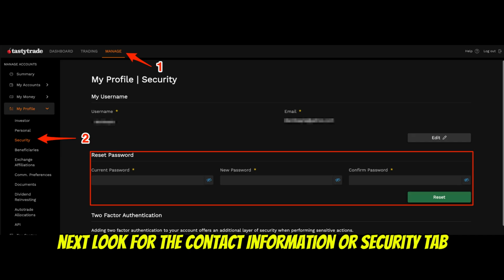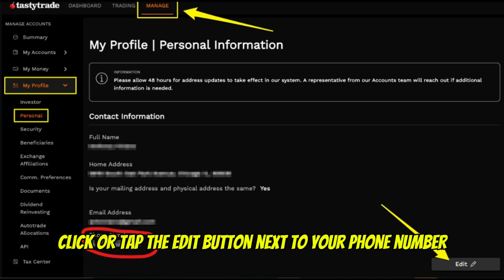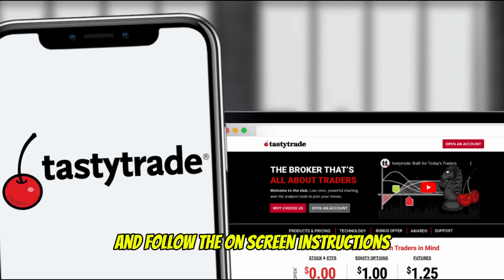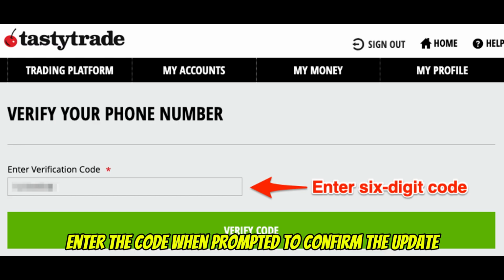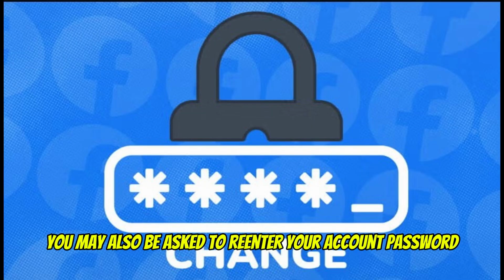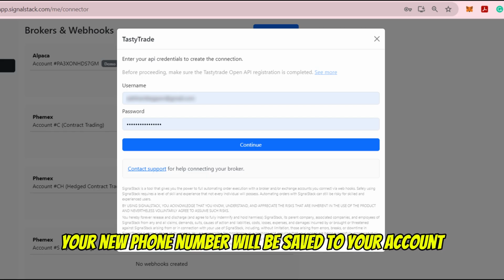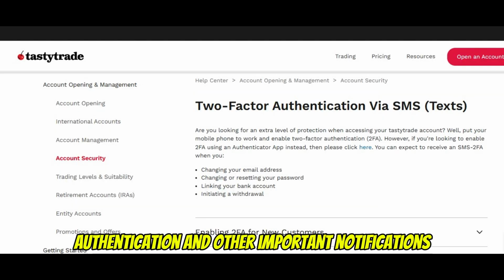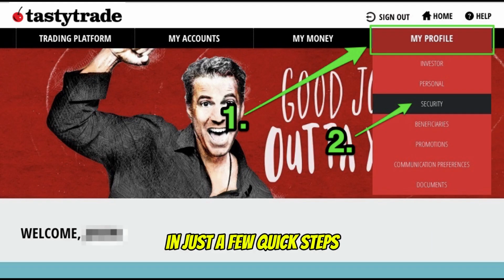How to change phone number on Tastytrade I DOUBLE Z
✅ In this video:

How to find and access your Tastytrade account settings

Step‑by‑step process to update your phone number

SMS verification & troubleshooting common issues

Security tips to protect your Tastytrade account

Tastytrade change phone number, update number Tastytrade, Tastytrade account settings, Tastytrade USA guide, Tastytrade UK tutorial, Canada trading app, France fintech, Europe investing app 2025